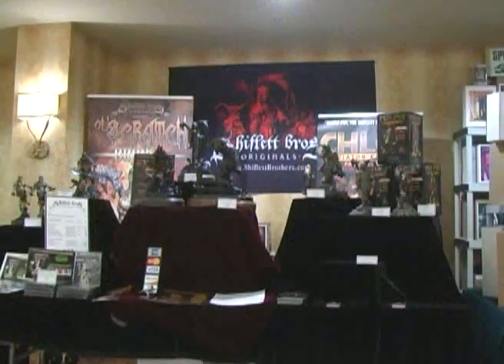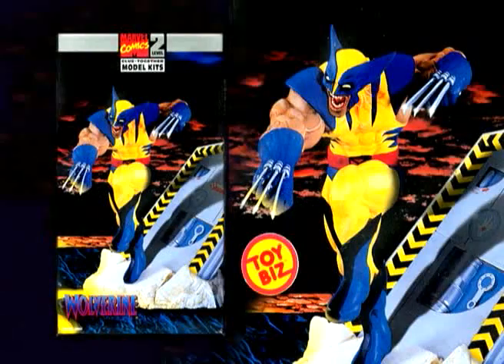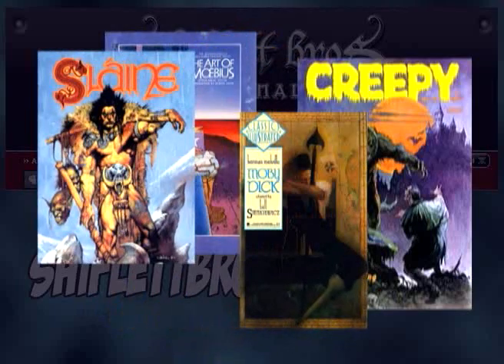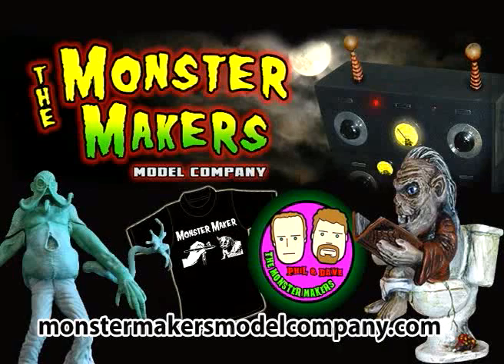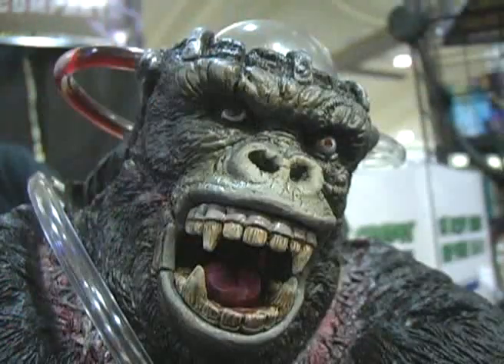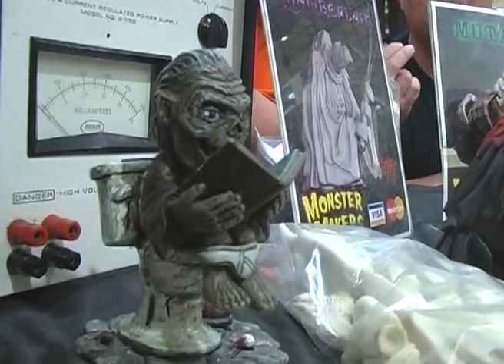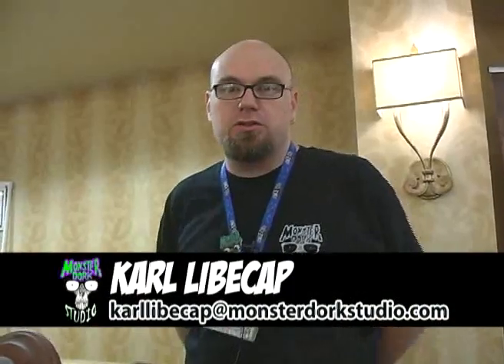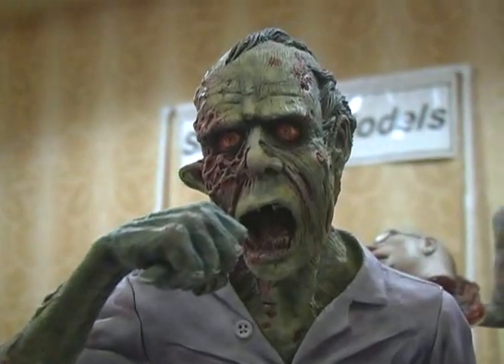Monster Model Review #136 Wonderfest 2011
This episode on Monster Model Review, we have Wonderfest 2011TM. Although we were not able to get a lot of video this year we were lucky to get with Brandon Shiflett of the Shiflett Brothers,  Phil and Dave from Monster Makes, Karl Libecap of Monster Dork Studios and more.
Production Assist: Chris Gierke
host & production: Rob Mattison
Monster Model Review is a